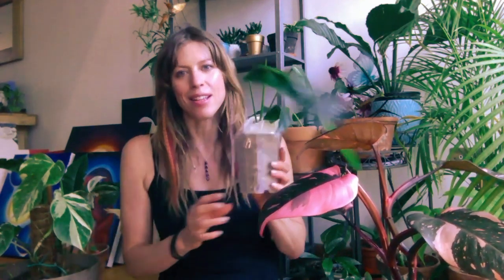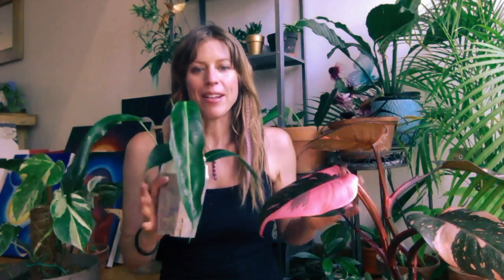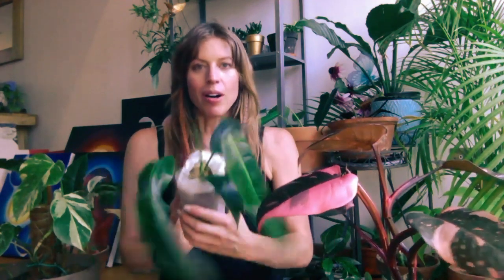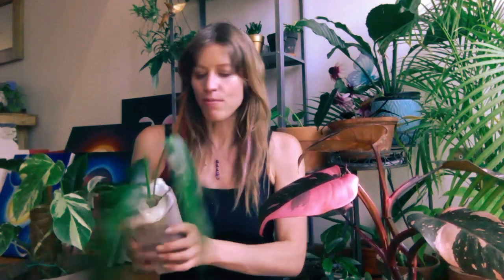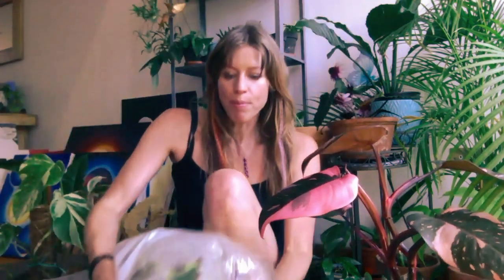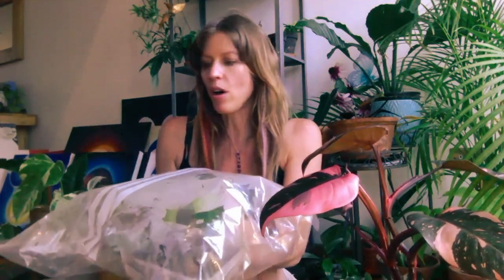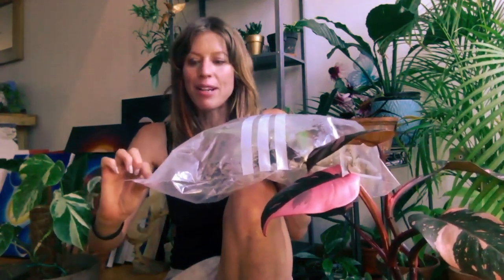Some beginner tips for rooting cuttings in sphagnum moss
Some tips that might help you be more successful rooting in sphagnum moss.

Will be starting a plant playlist on here, I often think about separating everything into various channels but I hope to bring together as one umbrella, plants, art, spirituality and raw vegan treats.